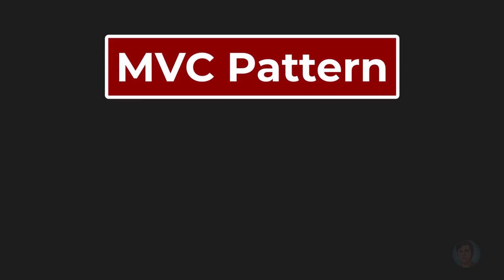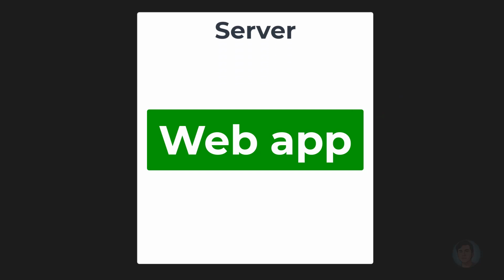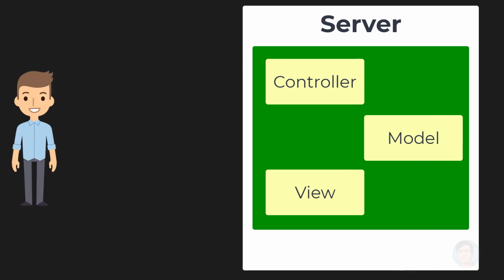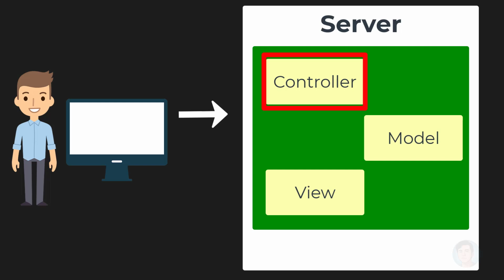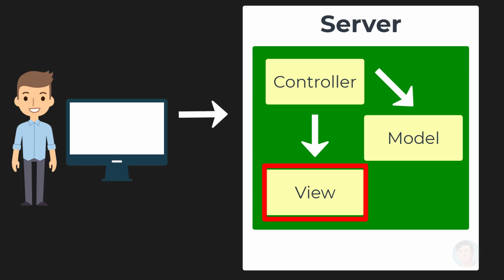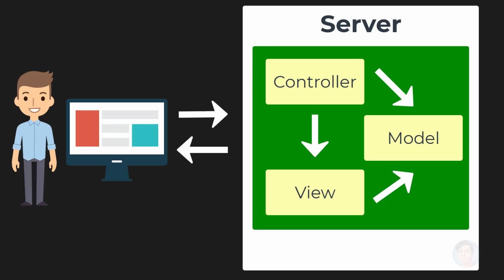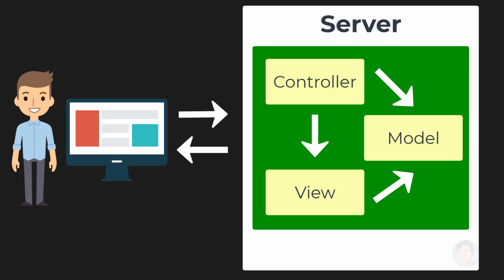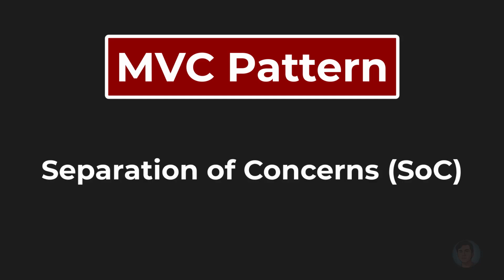MVC Architecture in Web Technology | No Fluff | CodeGanesh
🎉In this MVC Architecture Tutorial, we take a look at the MVC architectural pattern.

📌First, we give an introduction to the MVC architecture in web technology, and see the role of Models, Views and Controllers in MVC.

In this tutorial, you will learn:

✅MVC Architecture
✅Model View Controller Explained
✅Understand Separation of Concerns in MVC

TIMESTAMPS / CHAPTERS:

[00:06] Text-version of the video
[00:13] What is the MVC Pattern?
[00:49] Flow in MVC Pattern
[01:14] Controller in MVC
[01:27] Model in MVC
[01:51] View in MVC
[02:49] Advantages of  MVC
[02:59] The Single Responsibility Principle
[03:13] SOLID Principles video

So, by the end of this video, you will have learned the MVC Architecture in Web Technology.